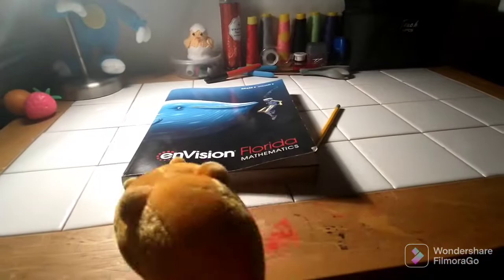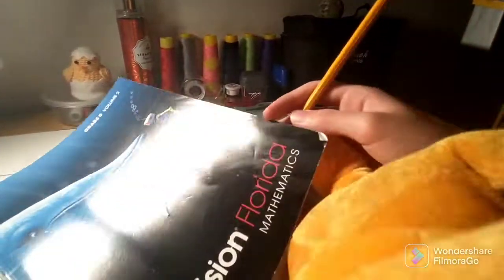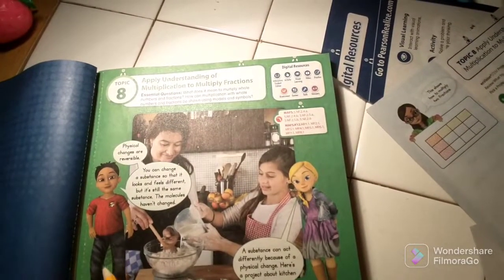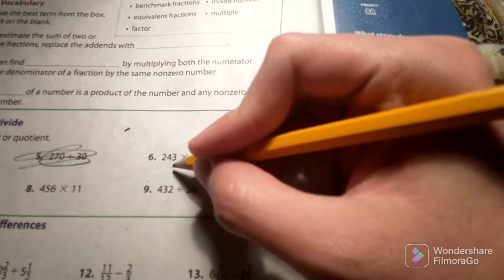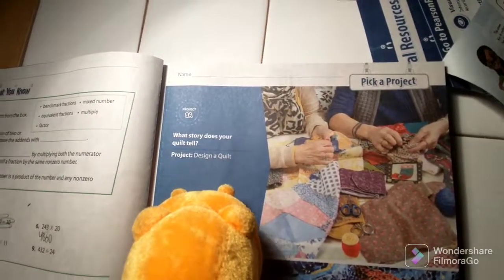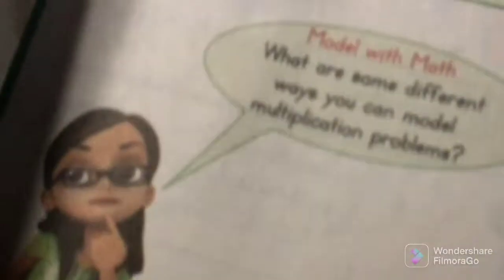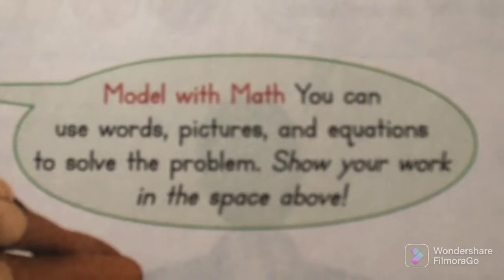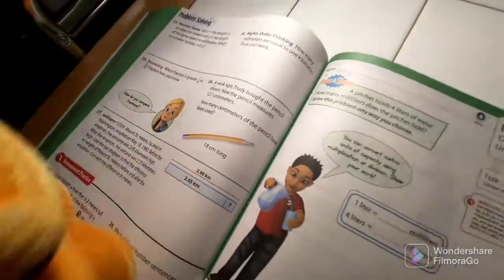Dinosaur homework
Math